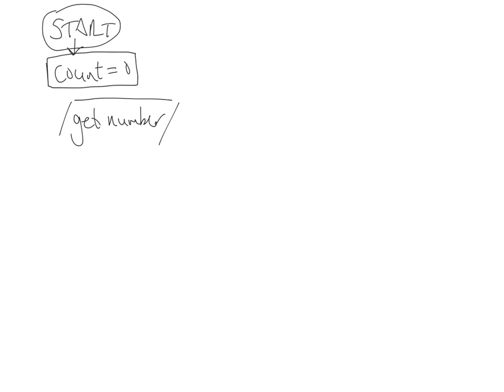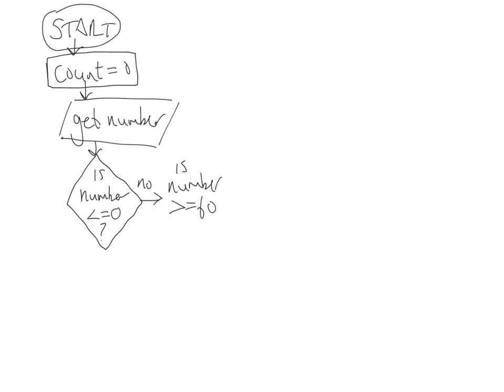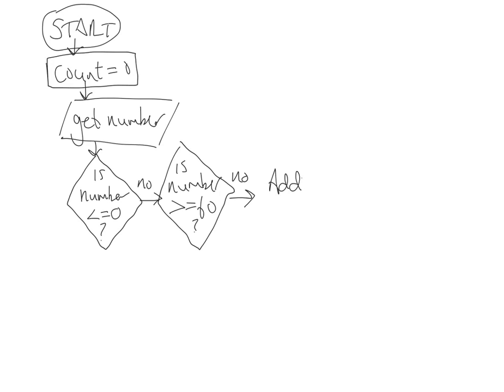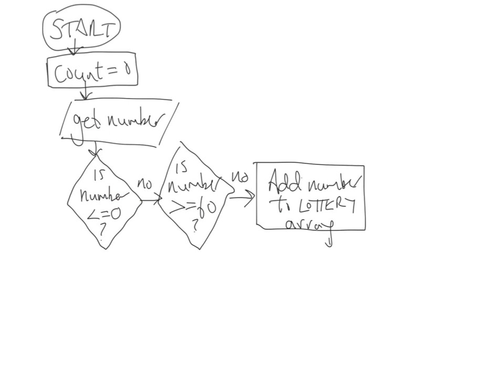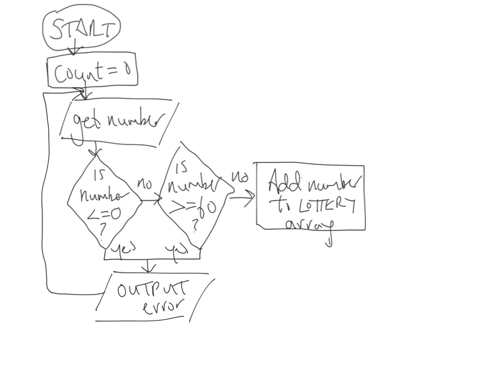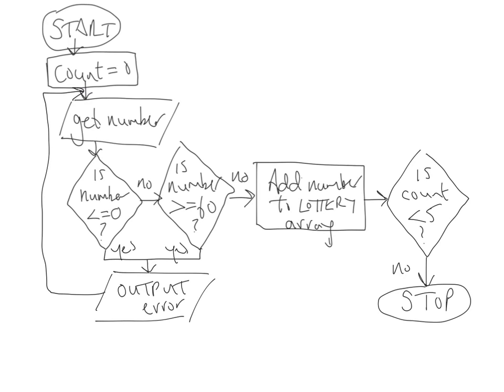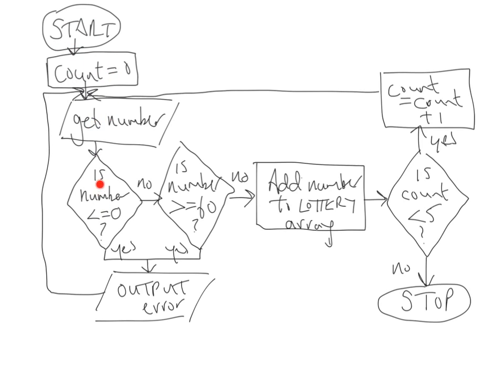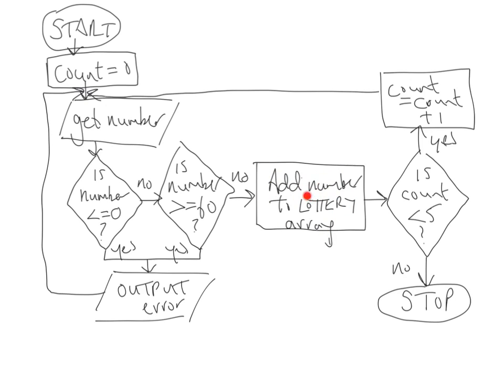CIE 9608 2.1.1 Flowchart - Lottery Numbers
From Cambridge International Examinations course 9608 Computer Science, section 2.1.1 Algorithms.

Flowchart - Lottery Numbers